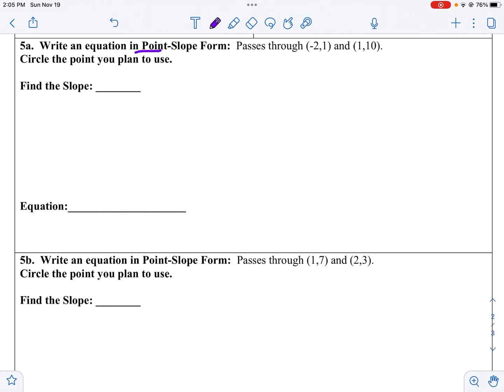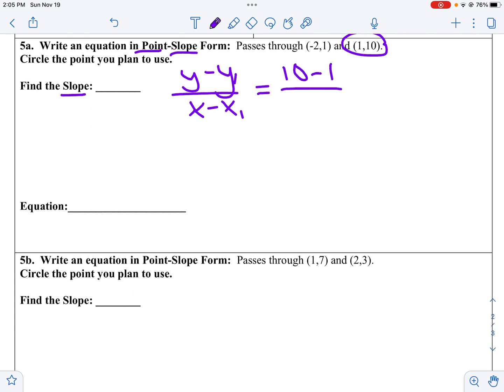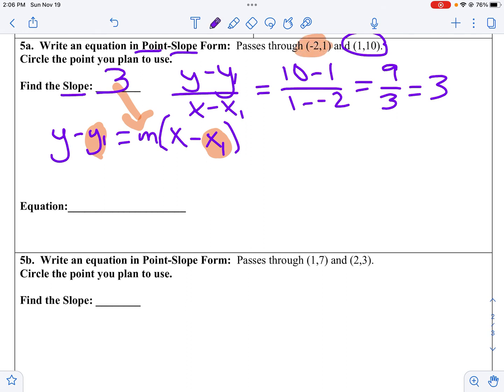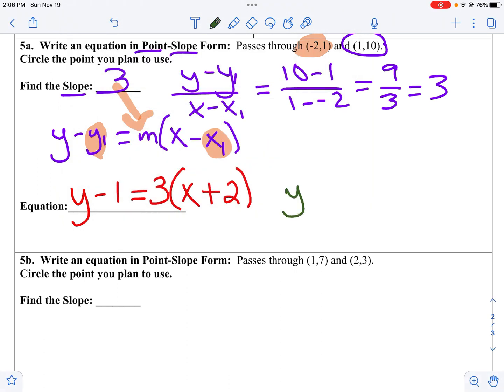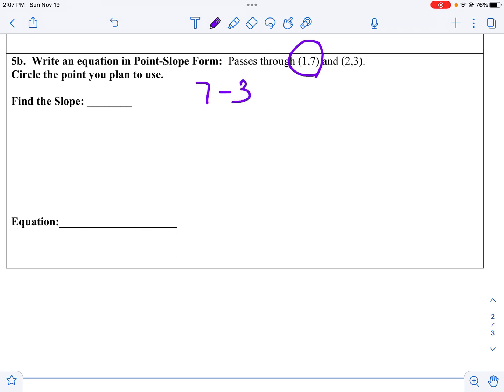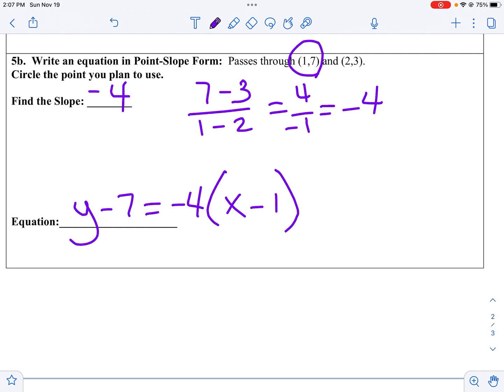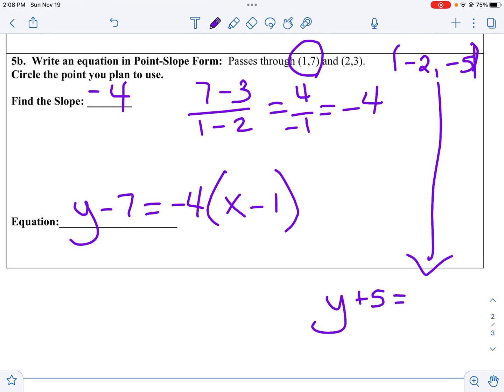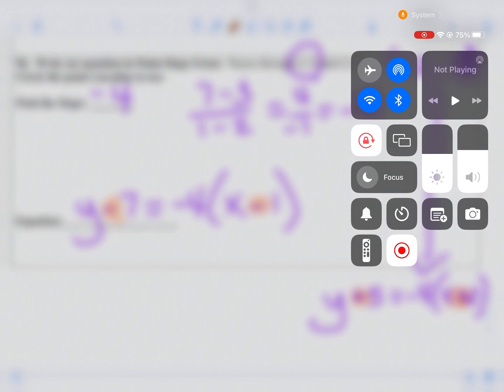Write Point-Slope form from 2 points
When given 2 points, write an equation in Point-Slope form